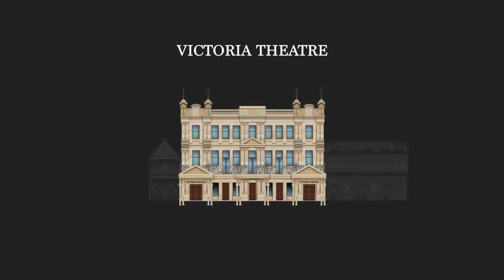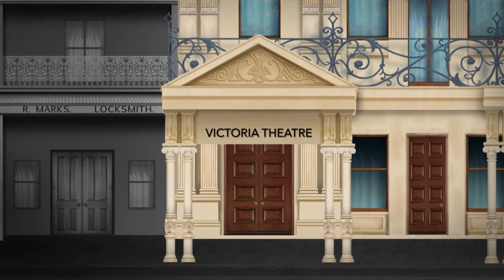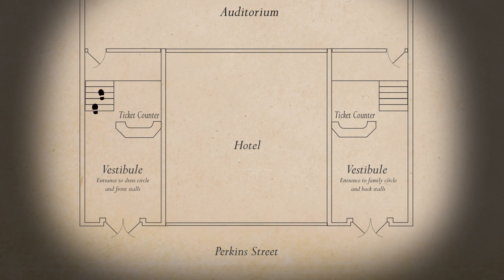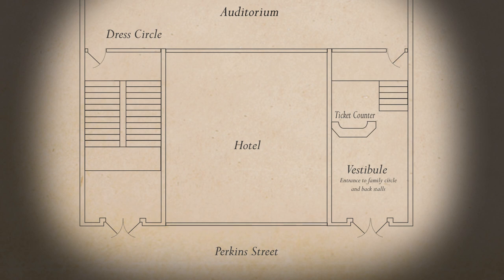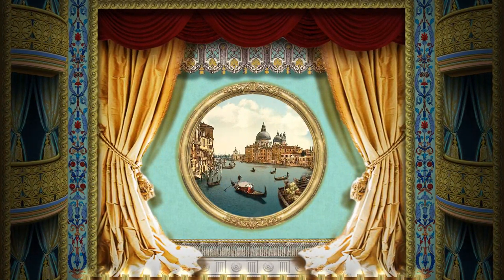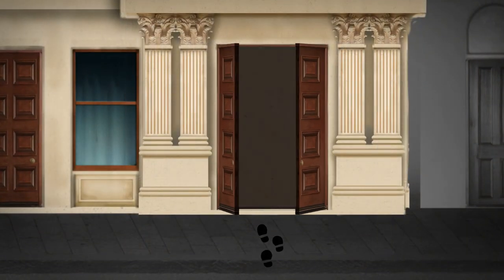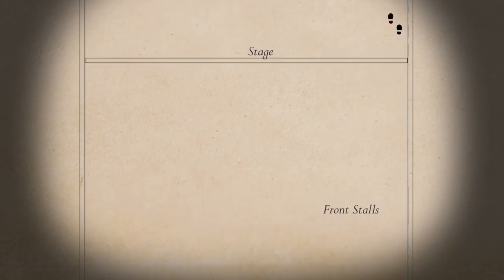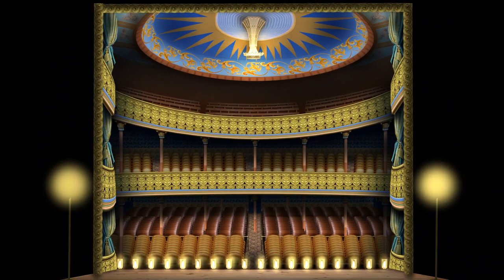Visualising the Victoria Theatre, 1891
The Victoria Theatre was built in 1891 and is the oldest theatre building in New South Wales (and the third oldest theatre building in Australia). It ceased operating as a theatre in 1966, was re-purposed as a retail space for nearly forty years and has lain derelict for twenty more years. When it first opened in 1891 the Victoria was a magnificent example of late-Victorian theatre architecture. Leading architects, builders, and interior decorators of the day were employed to create a resilient and beautiful landmark building for Newcastle and throughout its first decade of operation mostly comic entertainments were staged there, ranging across the spectrum of melodrama, musical comedy, comic opera, variety, music concerts and drama. It was a location for civic pride and a significant marker of Newcastle’s importance as a destination for international and national touring theatre companies and entertainers.

The Victoria Theatre has undergone numerous renovations and makeovers that removed most traces of the original interior. Today, the stage house is of the same dimensions as when first built, as is the architectural footprint. The roof of the auditorium was raised in one of the twentieth century renovations, but nothing else appears as it did when the theatre first opened. After several interior make-overs and structural alterations, all intended to ‘modernise’ the theatre and equip it as a hybrid venue for both live performance and movie screening, knowledge about the way the theatre looked inside when it first opened in 1892 has been lost; there are no photographs or drawings of its original stage, proscenium, auditorium, dress circle and upper gallery, halls, staircases, lighting sources, or the highly coloured neo-Grecian decorations that were a particular feature of the original theatre of 1892.

Dr Gillian Arrighi from the School of Creative Industries at the University of Newcastle is responsible for the project to ‘Visualise the Victoria’ as part of the national AusStage Phase 6, funded by the Australian Research Council through the LIEF scheme.

A brief video ‘fly though’ of the Virtual Reality experience of the Victoria Theatre is available

Credits:

Researchers: Gillian Arrighi and Stephanie Holm
Digital artist and illustrator: Stephanie Holm
Design consultant: Andrew Howells
Narrator: Gillian Arrighi
Sound engineer: David Bates
Music consultant: Helen English
Music producer: Andrew Hermon
Recording engineer, music: Ryan Huthnance
Piano: Gerard Nicholls
Vocalists: Alexandra Cuthbert-Freese, Gabrielle Newland, Eden Dennis